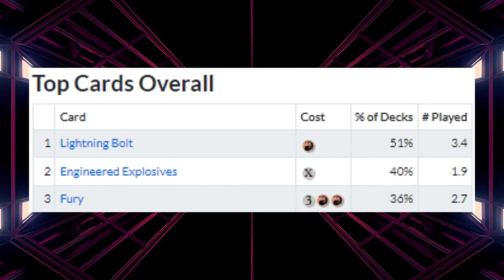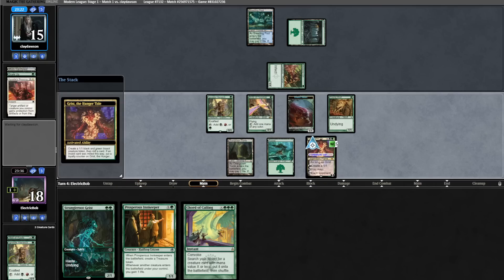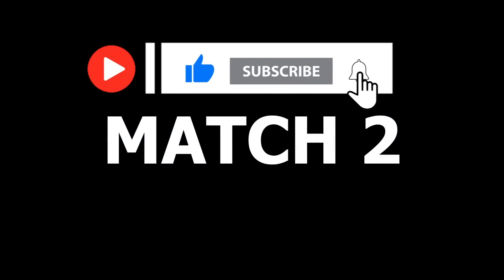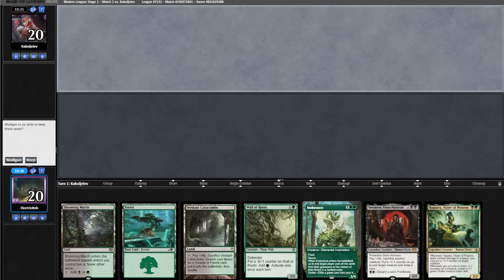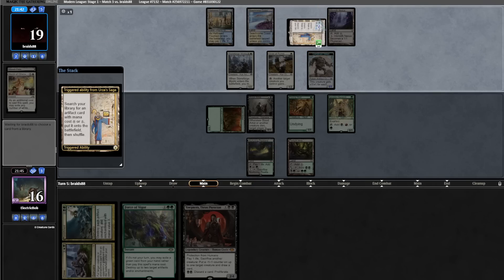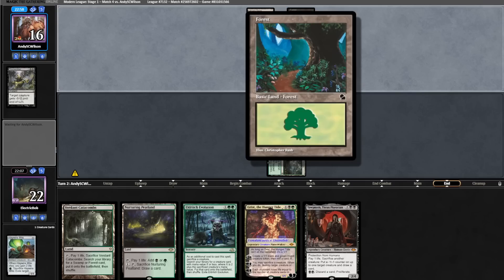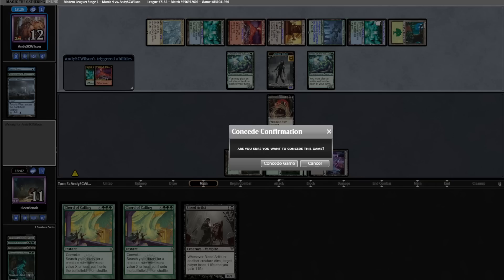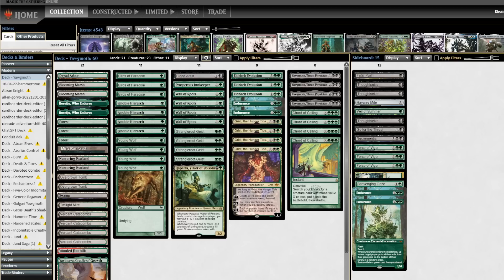DRAW 40 Cards Turn 3 In MODERN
In this video you will see the best creature combo deck in the modern format, using Yawgmoth, thran physician to draw our entire deck!